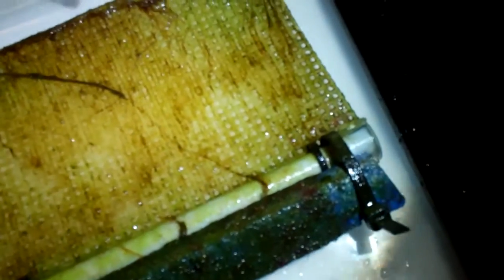Floyd's UAS Test, 2012-04-23 Part 2 of 4